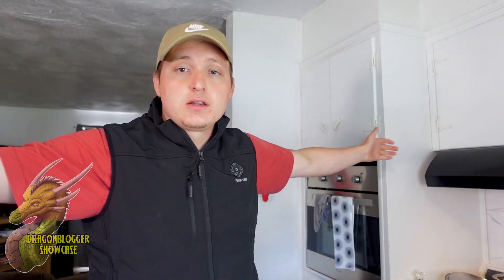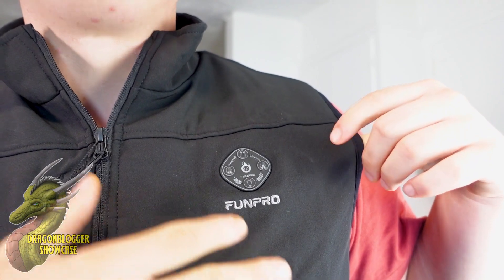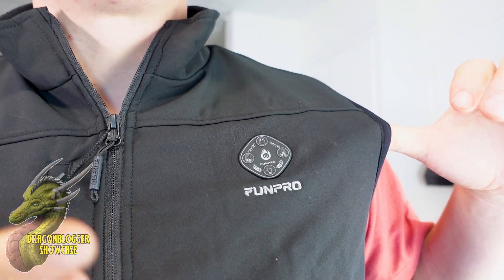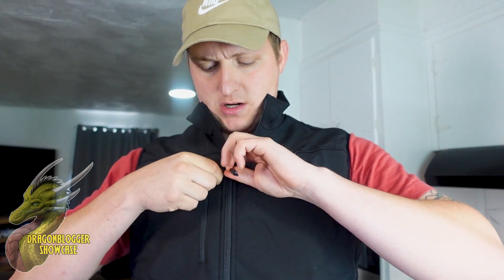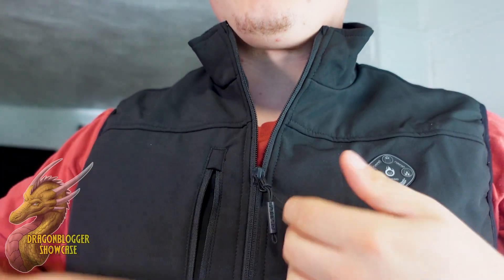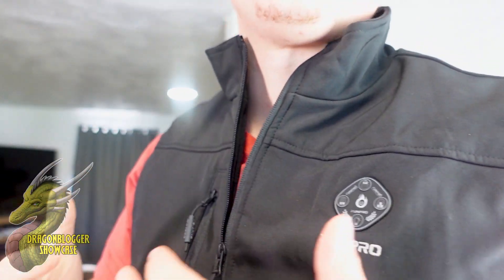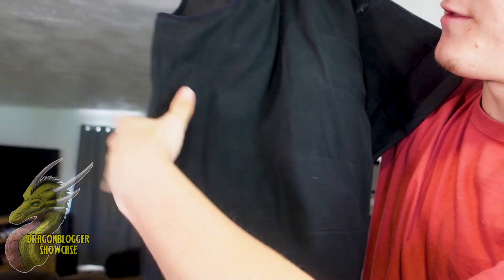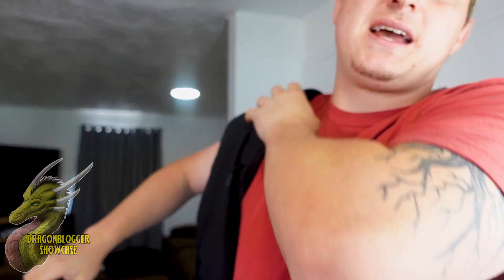Showcasing FUNPRO Windproof Electric Heated Vest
Pick up the FUNPRO Heated Vest on Amazon

Note you need to use your own Power Bank with this heating vest, it does not include a power bank.